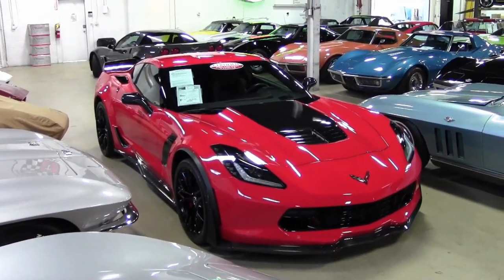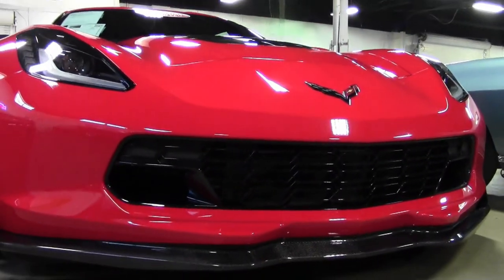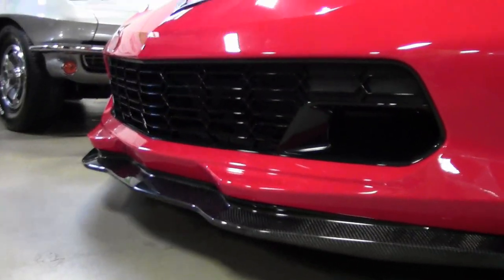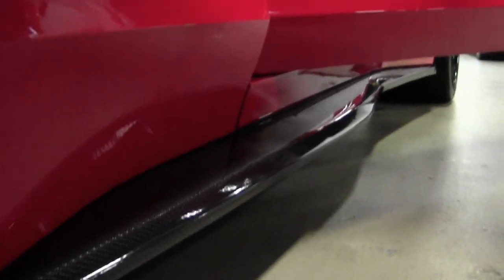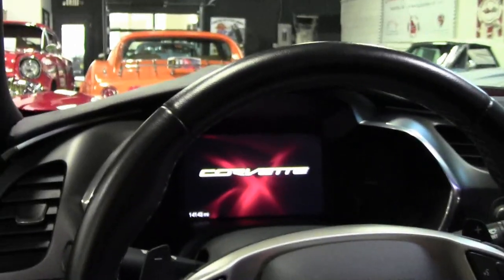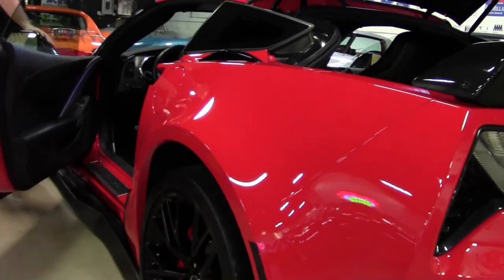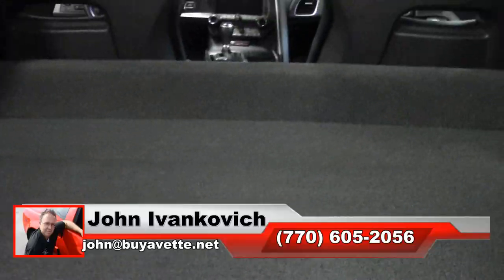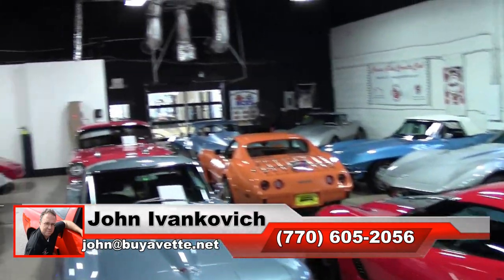2015 Corvette Z06 2LZ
2015 Corvette Z06 2LZ For Sale

650+hp LT4 engine, 8 speed automatic paddleshift transmission, posi rear-end.

Coming with a clean Carfax and nicely optioned, this 2015 Corvette Z06 shows 14,000 miles, and is in nice condition. This car's paint is vg-exc, with a stunning shine. Factory Black wheels are vg-exc, and correct Michelin Pilot Super Sport ZP runflat tires show an average of 7/32nds tread depth remaining in the front, and an average of 5/32nds remaining in the rear. The interior of this 2015 Corvette Z06 shows vg-exc factory leather seat covers, steering wheel, center console, and door panels. Additions to this car include simulated carbon fiber front splitter and side skirts, oil catch can, and a JTM coolant overflow tank for the supercharger. This car has been fully serviced, and all instrument gauges, lights, turn signals, brakes, engine, transmission and rear-end are all in good operating condition. Please do not assume that this is an average condition Corvette, as Buyavette specializes in "hand-picked Corvettes" that are loaded with expensive factory options. All of our Certified Corvettes are way above average condition for the miles. In addition, they are all fully serviced. Consider that sellers rarely spend money getting full service before offering their car for sale. Dealers typically only wash the car before offering it for sale. We however adhere to strict quality control standards when purchasing, as well as inspections and service. All Certified Corvettes are fully serviced and ready to enjoy. 14K Miles.